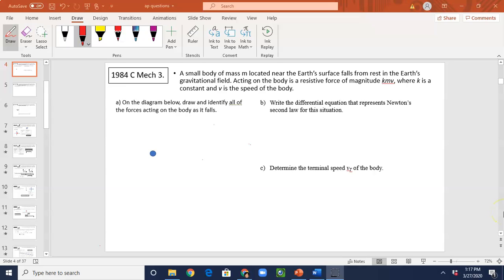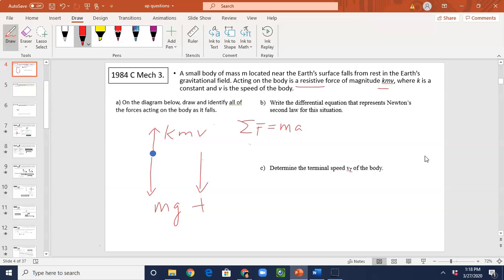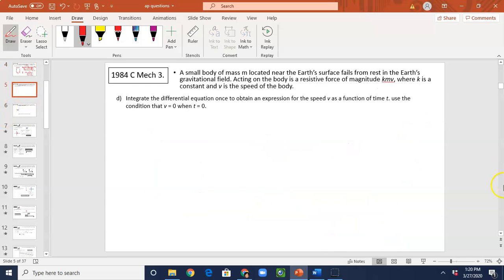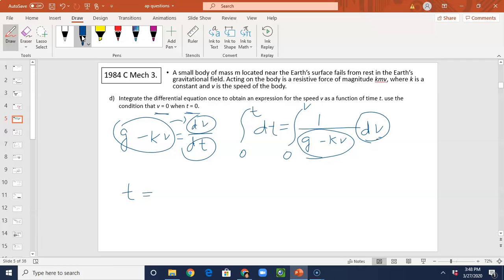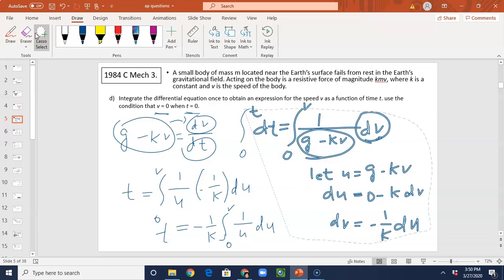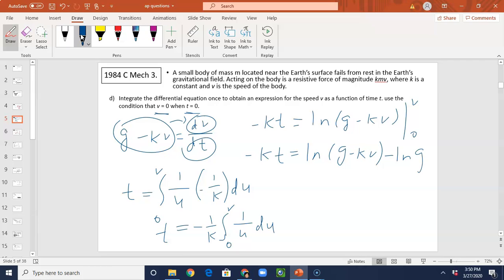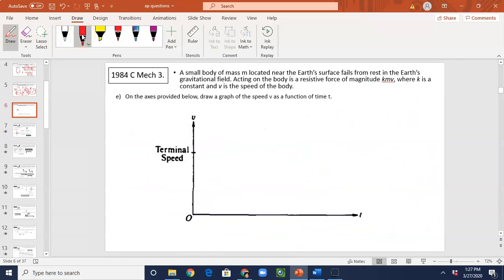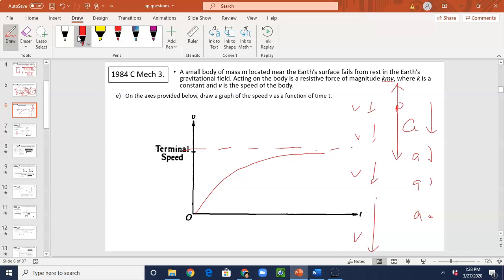ap physics mechanics c air resistance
ap physics c mechanics air resistance